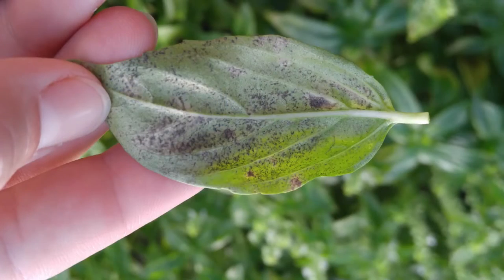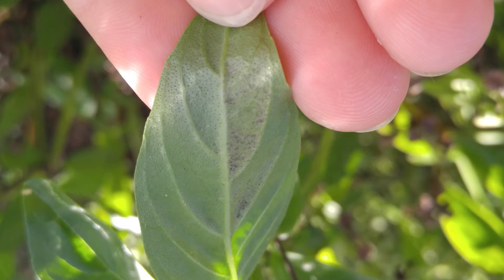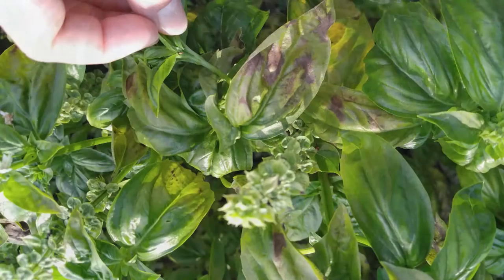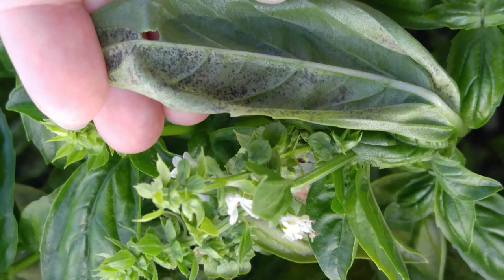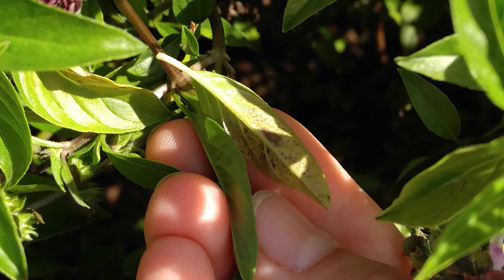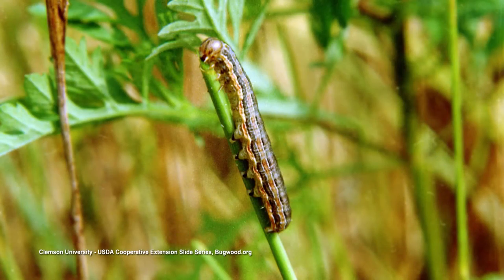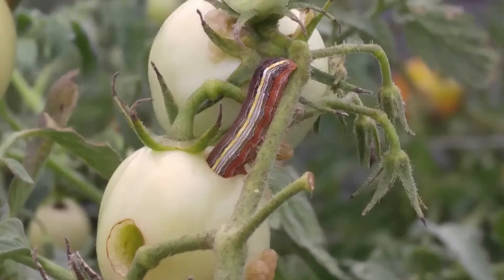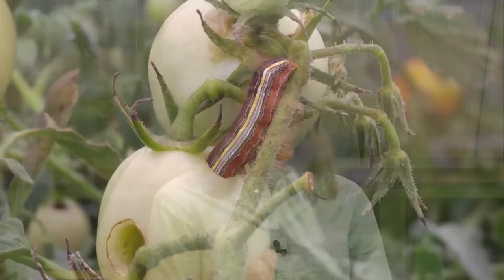Fall Garden Problems - Family Plot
UT Assistant Professor of Residential and Consumer Horticulture Natalie Bumgarner talks about common lesser known problems in the fall garden. Basil Downy Mildew is a relatively new disease that can devastate herbs in the home garden. Basil downy mildew can be easily mistaken for a nutritional issue in the early stages of infection. Flip over a sick looking leaf and look for the fungus.  Unfortunately basil downy mildew spreads easily and is hard to treat. Remove infected leaves as soon as you see the problem. Keeping the plants harvested and not letting the plant get dense foliage will help air circulation and reduce the chance of infection. Sweet basil cultivars are more susceptible to infection than red basil cultivars. Armyworms can feed on the fruit of tomatoes. They burrow or eat their way into the fruit and can actually complete their lifecycle within the tomato. BT products can control armyworms. Squash bugs are difficult to control when they are adults. They can be controlled when they are eggs or juveniles. Eggs look like bronze footballs and can be picked off or squished on the plant. As the plants die back in the fall, the squash bugs will start to feed on the fruit which damages it and shortens its storage life.